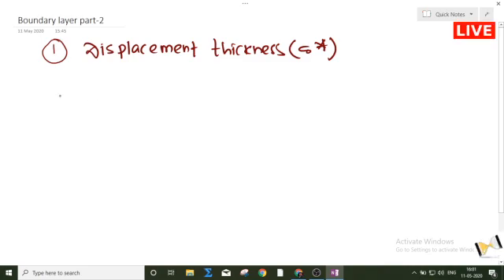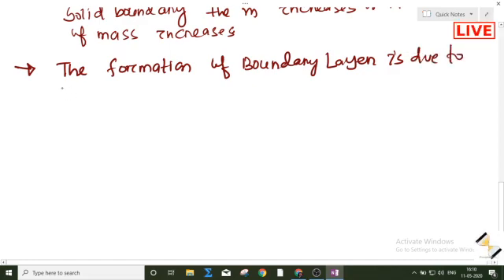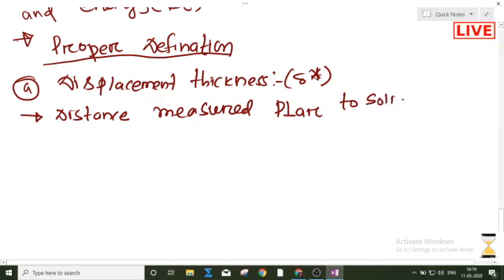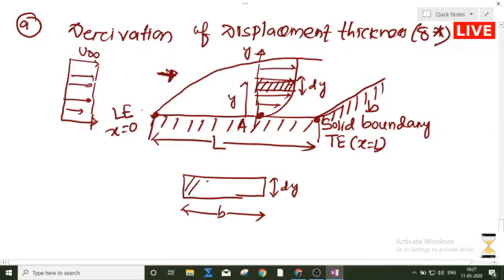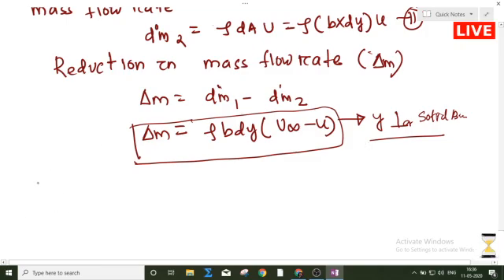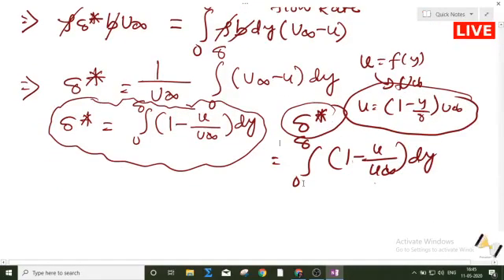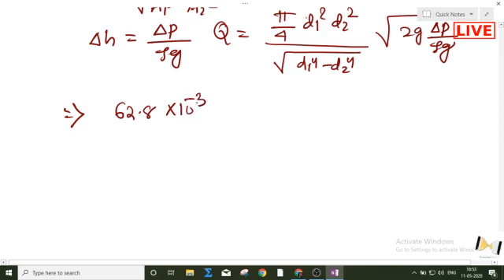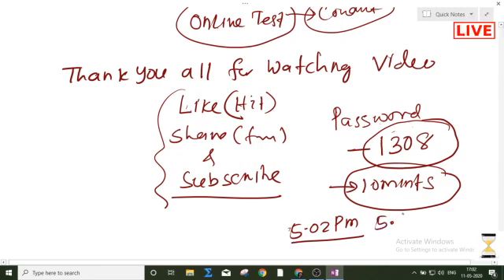🔴Boundary Layer Theory|Fluid Mechanics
In this lecture Boundary layer Theory has been explained in detail in addition to this Solution of the Assignment questions also has been discussed in detail..students can be able to understand the concept by solving this Assignment questions asked in previous year Lecture.
Lock_down should not stop you from working towards your dreams. CIVIL_IQ will keep coming with videos to help the students to cover the important subjects and topics and most importantly to stead on course with their preparations. In this video, PRATIK_ACHARYA. M_Tech from IIT_Guwahati will be discussing the Concept of FLUID_MECHANICS & some Important objective based on GATE/IES/SSC JEE/OPSC/PSUS/CIL/iPATE and many more competitive exam.